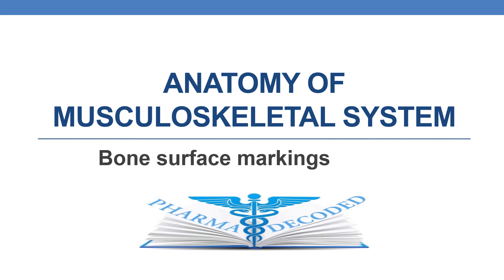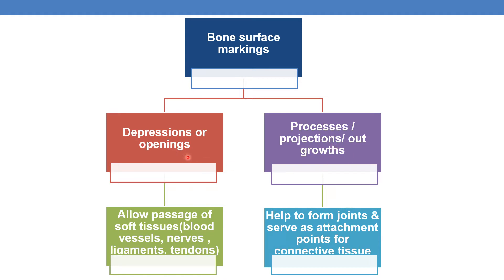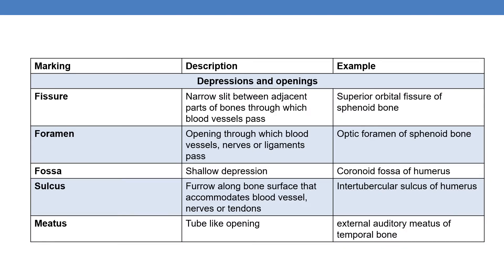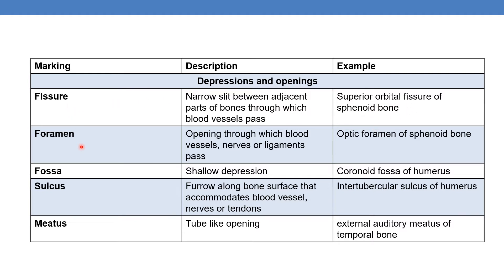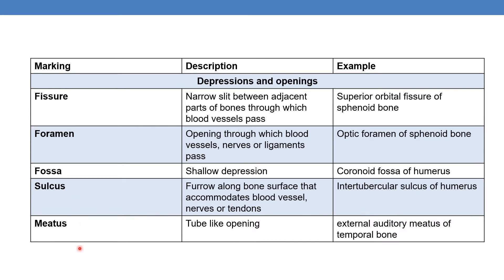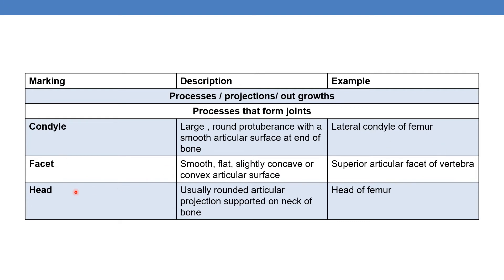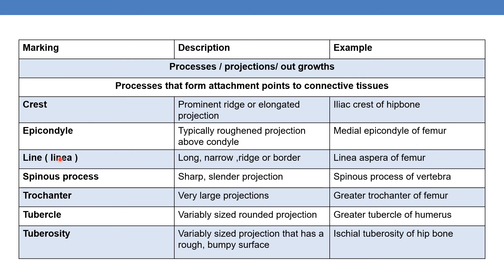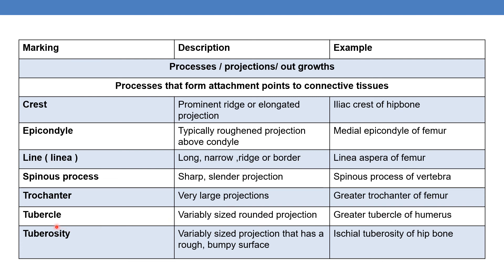Anatomy of musculoskeletal system Bone Surface Markings